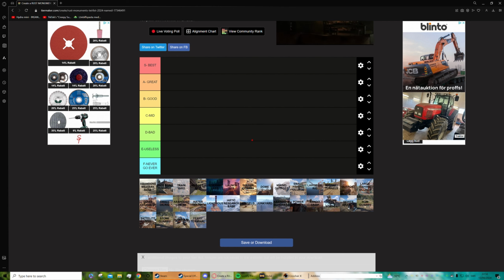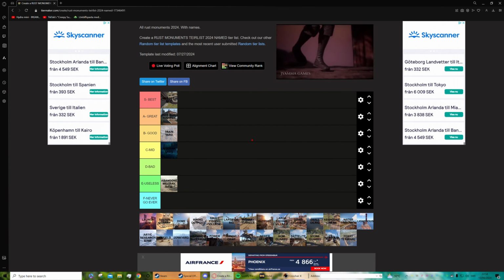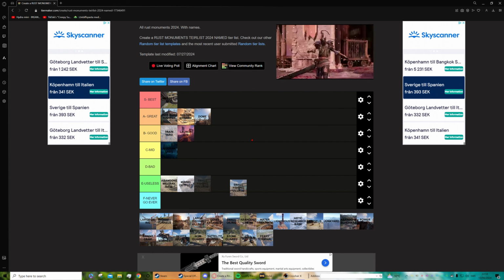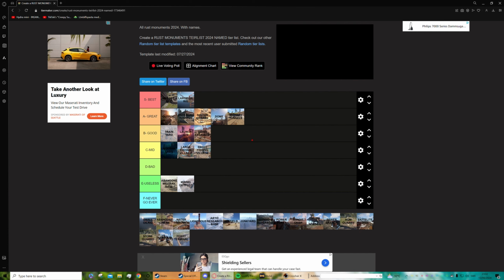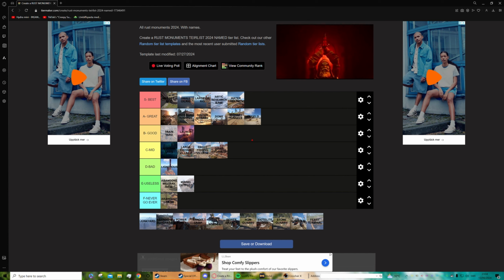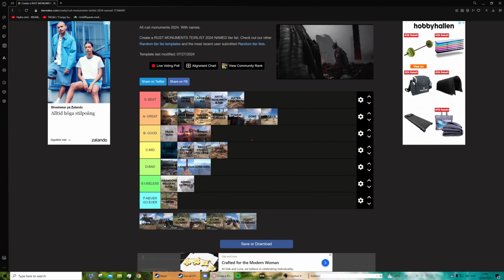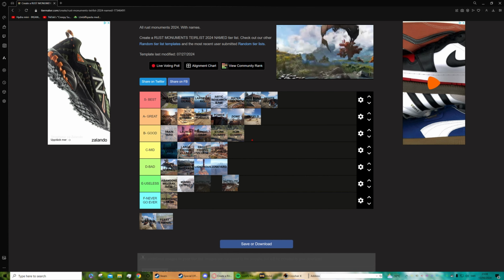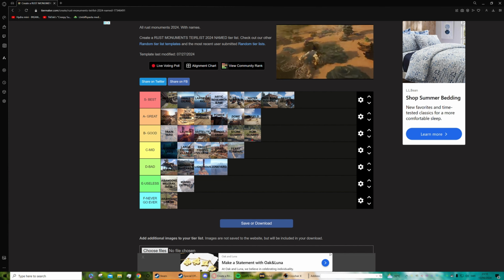Ranking All Rust Monuments in 2024